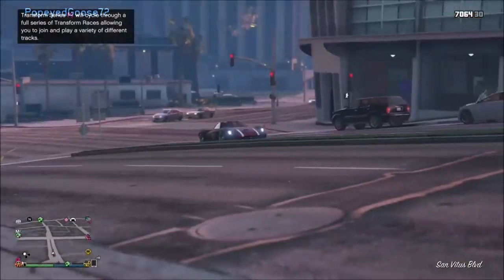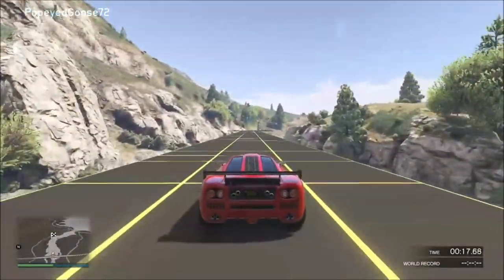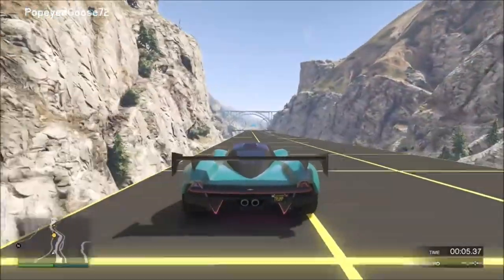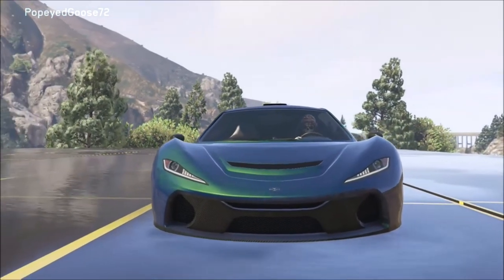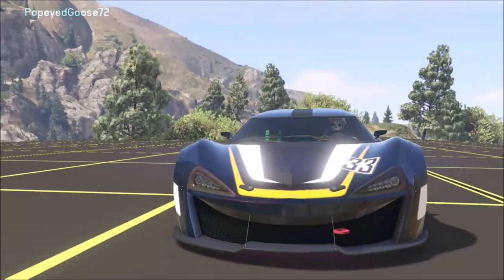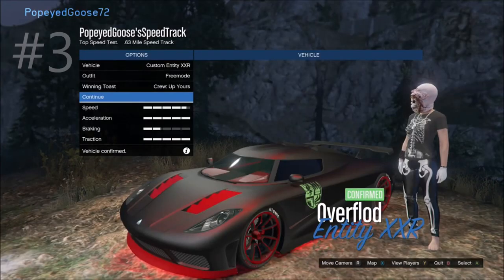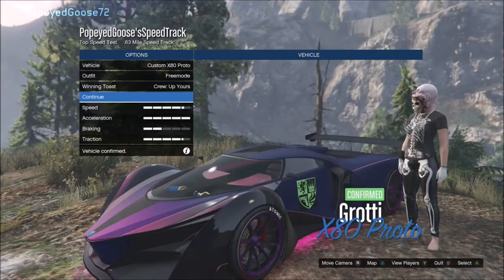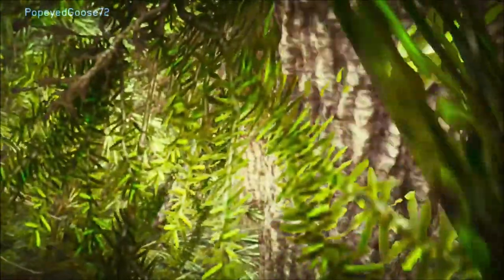Super Car Speed Test-TOP 10-Short Track-GTA 5 Online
I tested over 25 Super Cars on a .63 Mile track, here is the top 10.